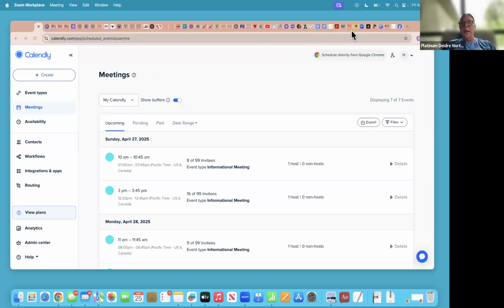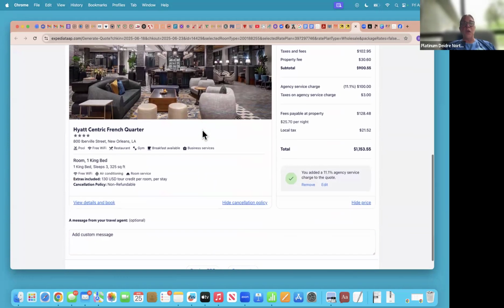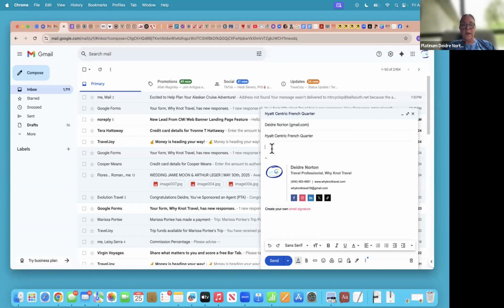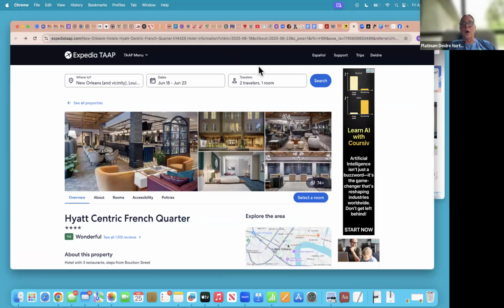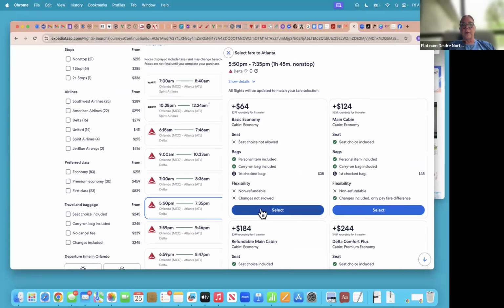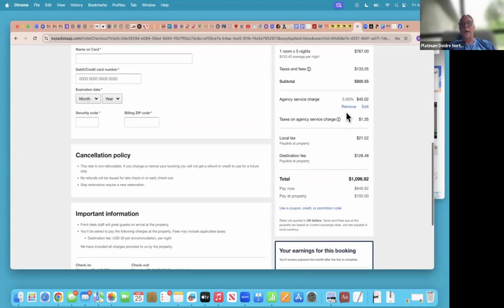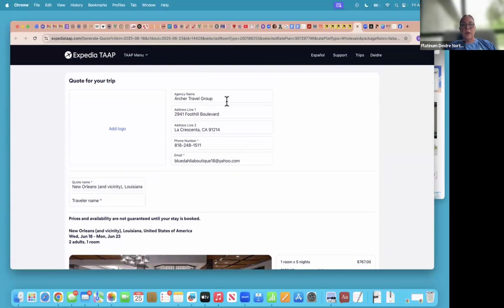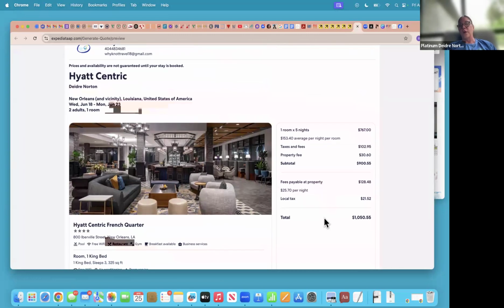Learn How to Use Expedia TAAP: Add Service Fees, Commissions & Personalize Quotes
In this quick tutorial, Deidre from Why Knot Travel walks you through how to use Expedia TAAP like a pro! Learn how to:

✔️ Add service fees to increase your income
✔️ Maximize your commission opportunities
✔️ Create and customize client-ready quotes

Perfect for travel agents looking to boost profits and present polished proposals!